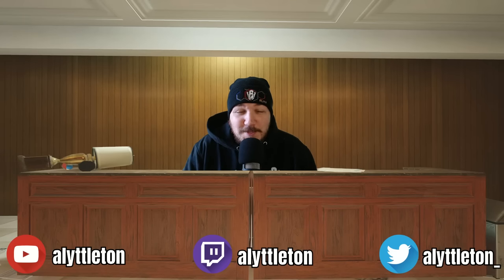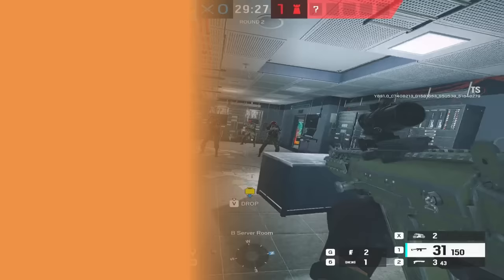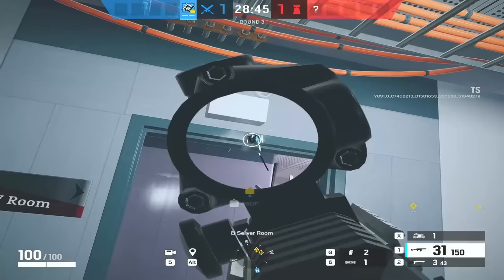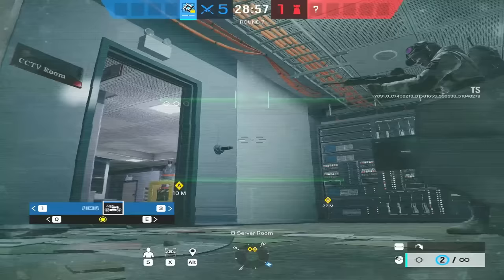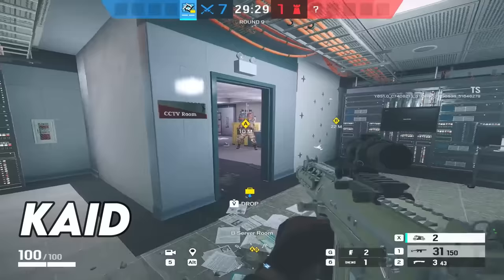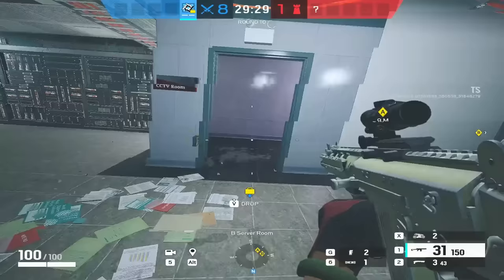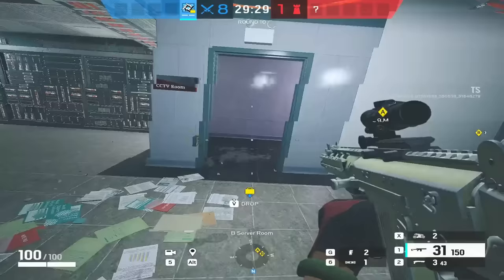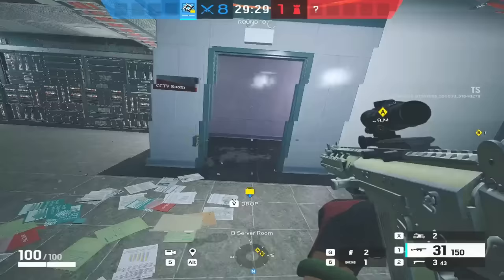How BRAVA Interacts With EVERY Defender Gadget! - Rainbow Six Siege Y8S1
How many defender gadgets can you hack?! How Brava interacts with each defender's utility.

Intro 0:00
Alibi 1:34
Aruni 2:09
Bandit 3:36
Echo 4:22
Ela 5:12
Jager 6:03
Kaid 7:38
Kapkan 8:26
Lesion 9:04
Maestro 9:42
Melusi 10:24
Mozzie 11:25
Mute 13:06
Thorn 15:32
Thunderbird 15:55
Valk 16:27
Wamai 17:46
SUB TO THE CHANNEL!! 19:44